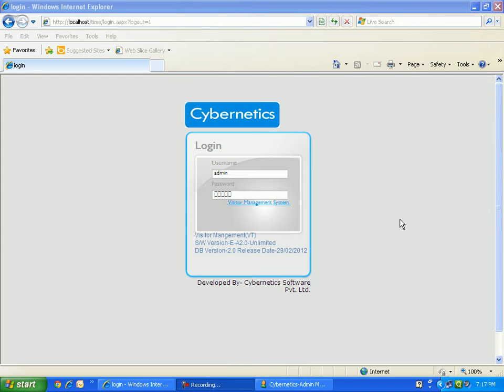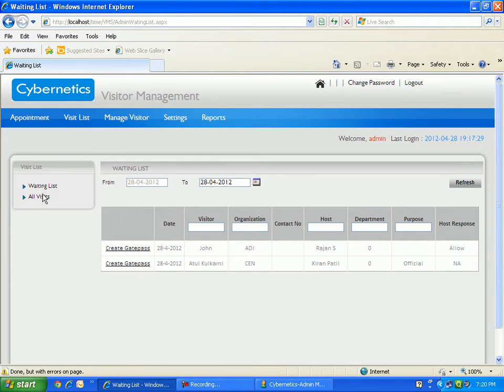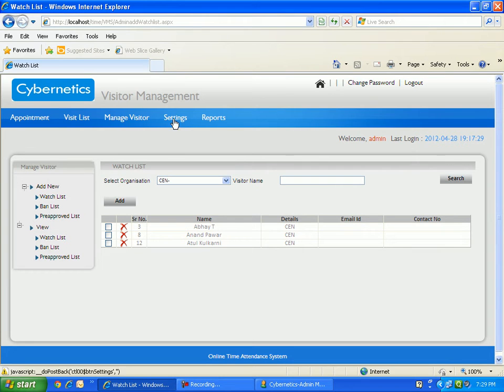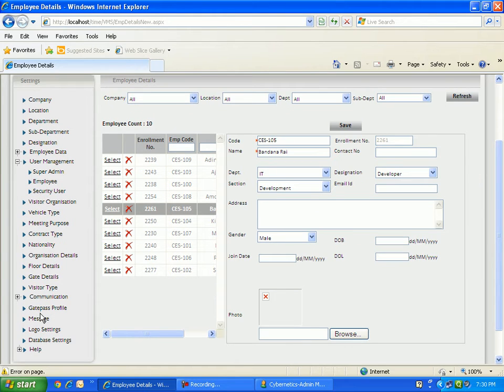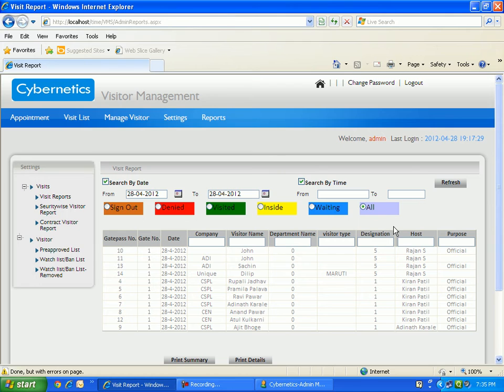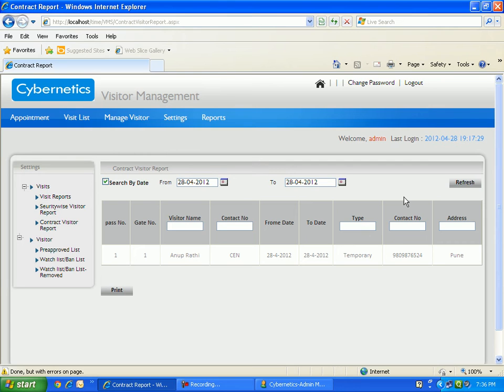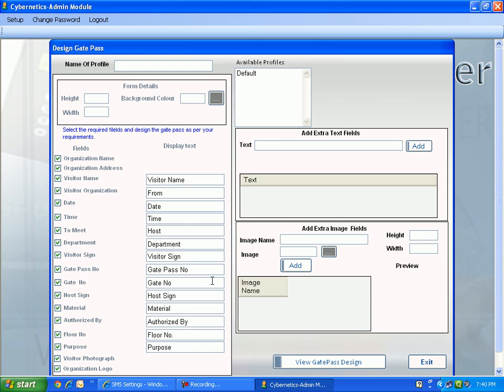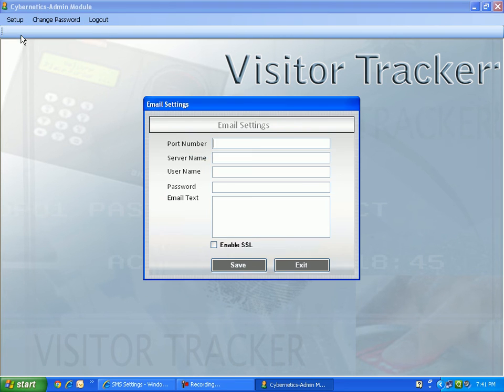Cybernetics Visitor Tracker System Admin Login